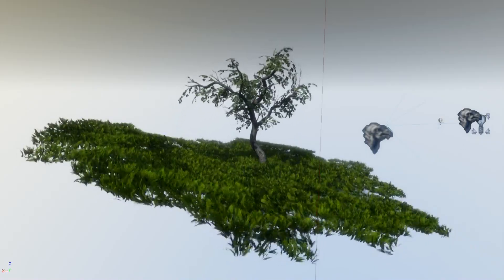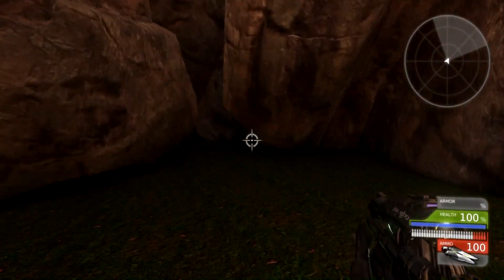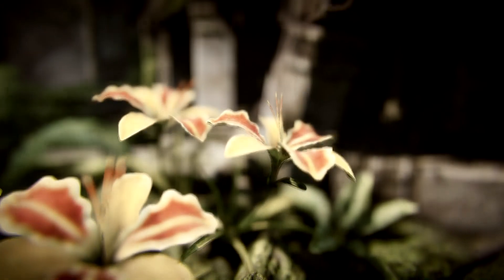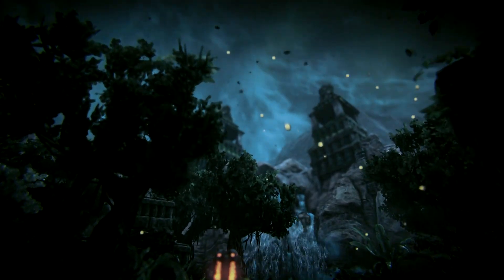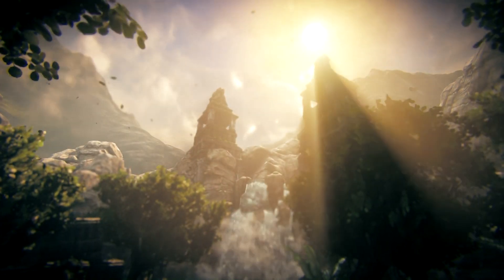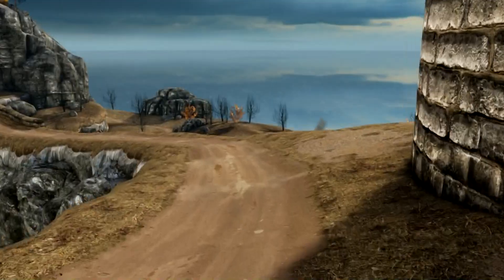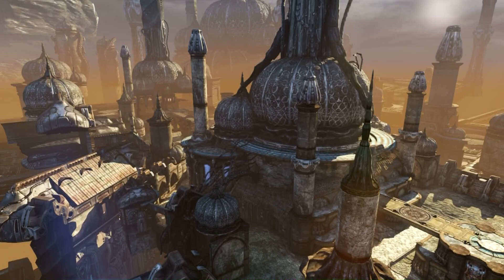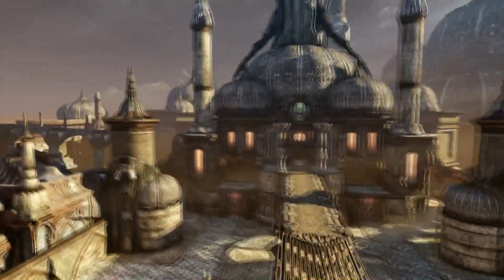Unreal Engine 3 Showcase || DX11 GTX 670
Presenting the Unreal Engine 3 showcases, includes all of the prefabricated maps and levels Unreal themselves created to show off to the general public before games actually begin to start being made with this fabulous engine. For EG Batman: Arkyum City

In my eyes, CryEngine vs Unreal 3, Crytek have won this one. Due to the way the engine is run before actual coding for performance gains, aswell as the DX11 features I've seen work more on CryEngine.

Can't wait until Unreal 4 is ready for commercial use :P

Keeps me doing more and more videos day by day!